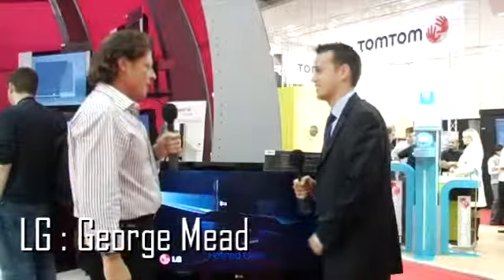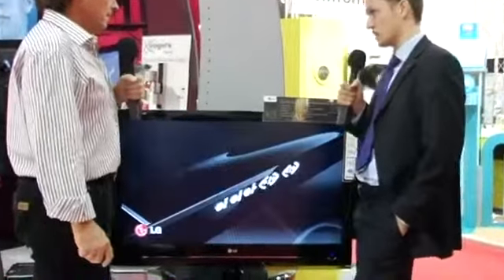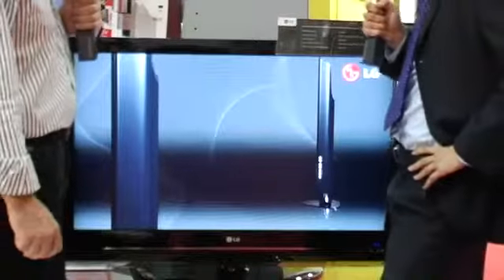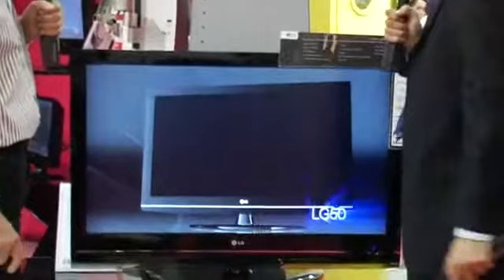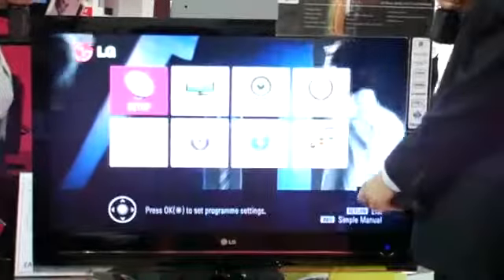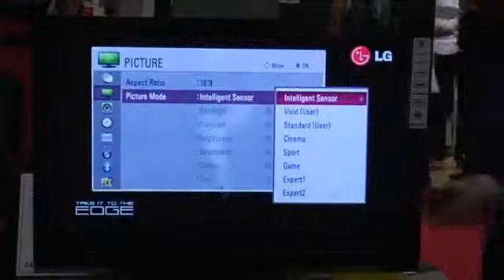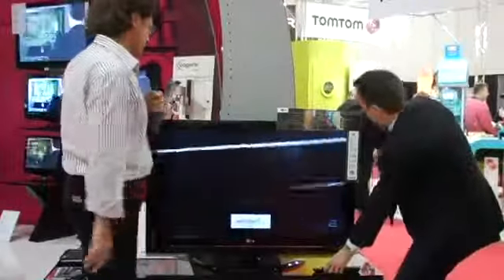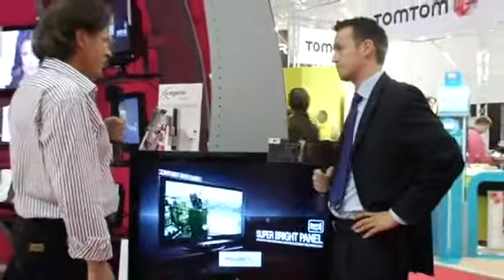LG 7000 Series LCD's (Stuff Live - 2008)